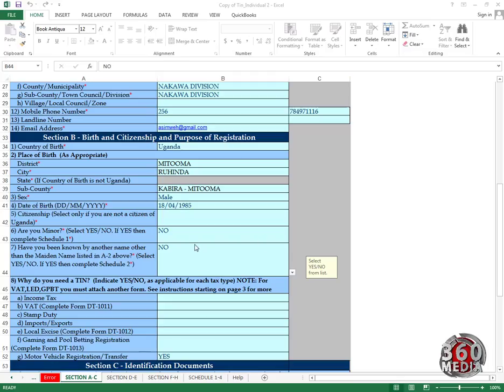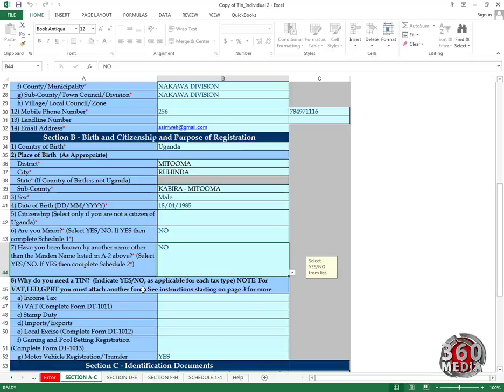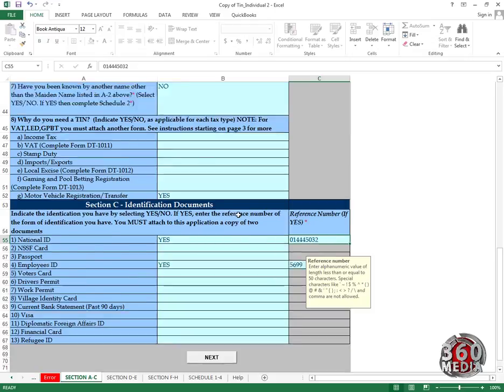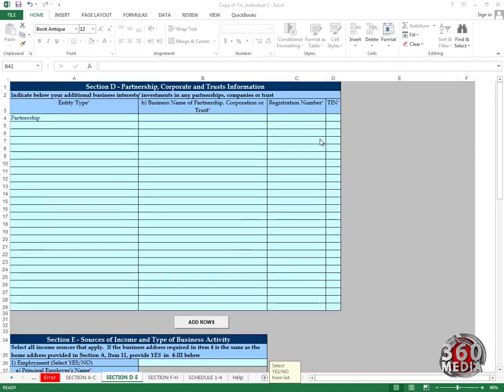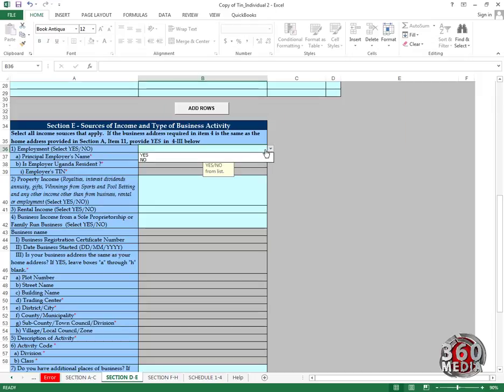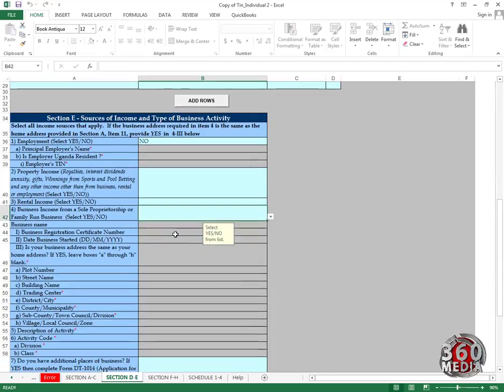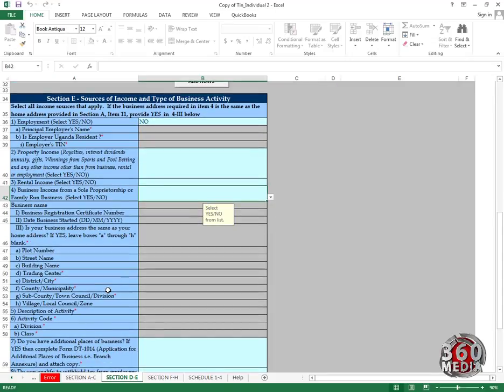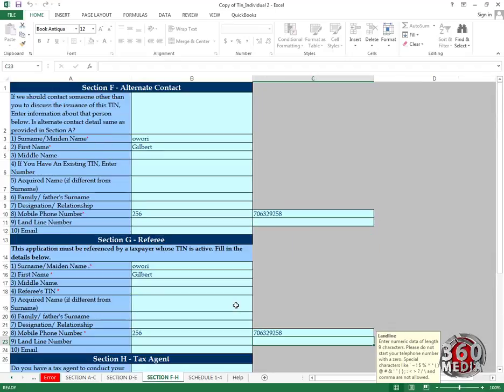03 Filling in the TIN Individual form For URA Part 2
Filling in  the TIN Individual form For URA Part 2